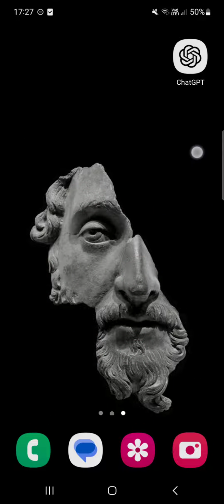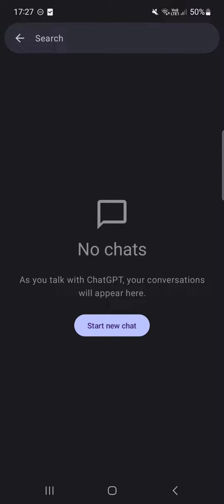How To Check History On ChatGPT?